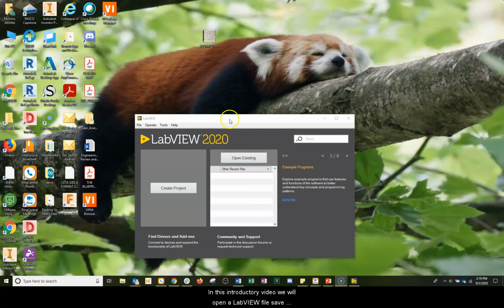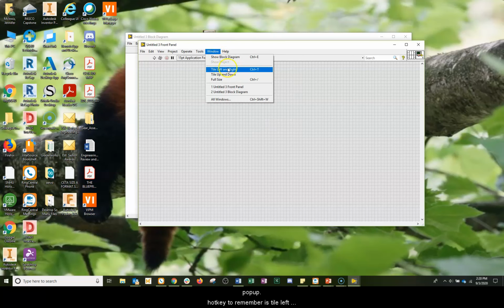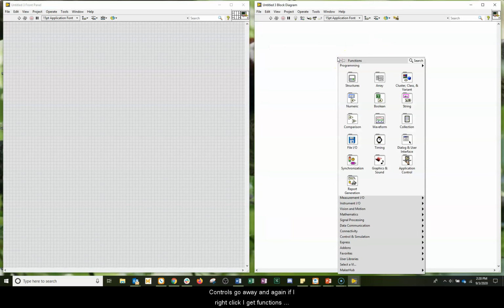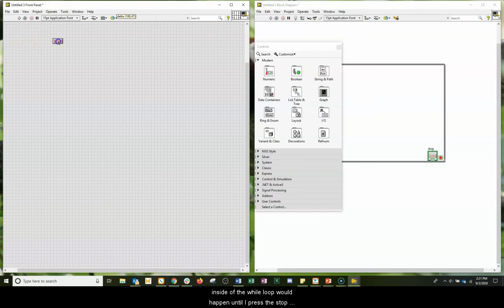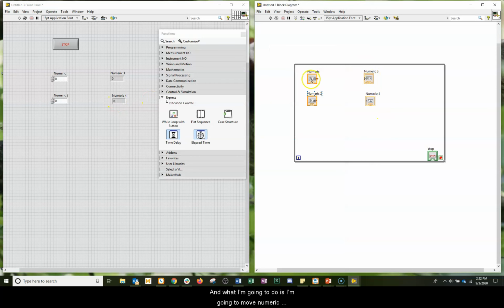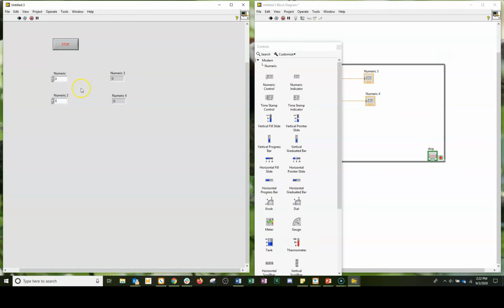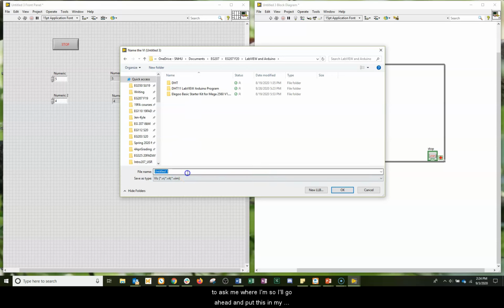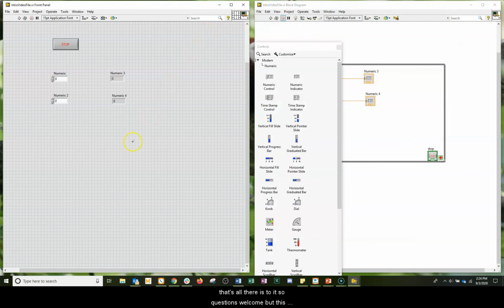LabVIEW Basics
Opening a new VI, adding a while loop, finding inputs/outputs, saving, and reopening files.